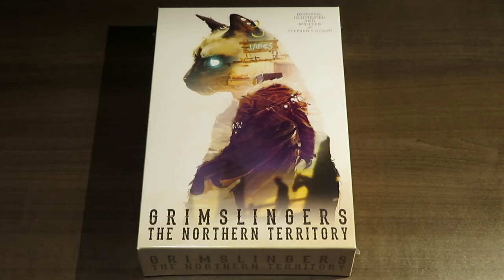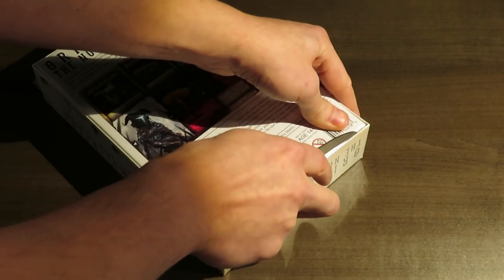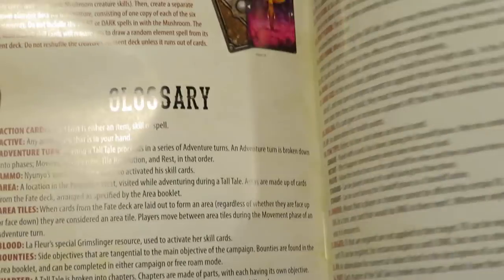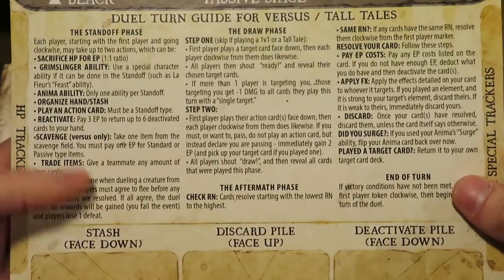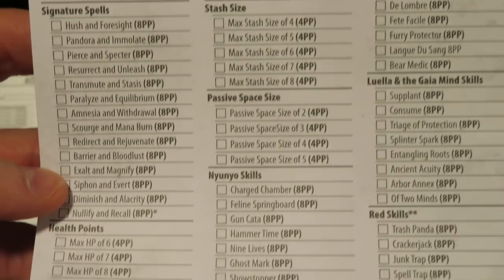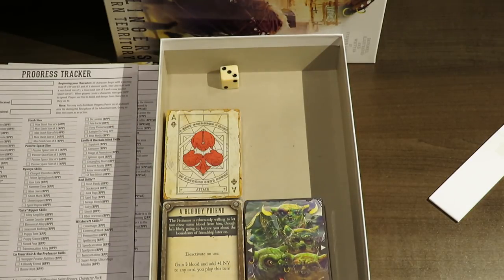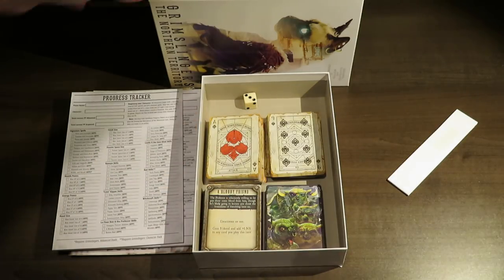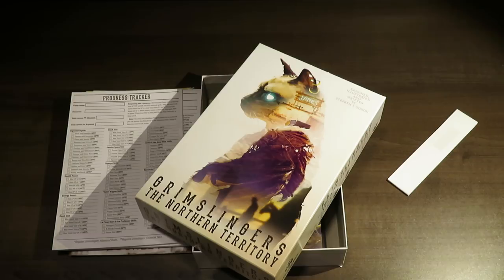Grimslingers: The Northern Territory | Unboxing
Join me as we open up the new expansion for Grimslingers called Northern Territory by Stephen Gibson and published by Greenbrier Games!
Grimslingers: The Northern Territory

"The Northern Territory contains some of the Forgotten Wests’ strangest and most prolific spectacles, secrets and adventures. Resist the siren songs of the Red Maidens as you traverse the treacherous paths of the Red River. Brave the unforgiving cavernous interiors of the border wall known as Gates of Hell. Help or hinder newcomers to the Forgotten West in The Northern Outskirts. Delve into the cryptid creature filled depths of The Down Under and uncover ancient secrets in The Great Deep. Explore the Valley of Death anew, and more as you set out into the Northern Territory.

Grimslingers: The Northern Territory is an expansion to the Grimslingers core game, which refines and redefines all aspects of the game, while adding more of what players love. Deeper and more strategic player versus player gameplay, along with a plethora of new solo/co-op content for players to delve into for many hours."